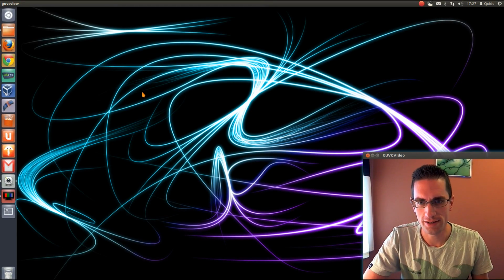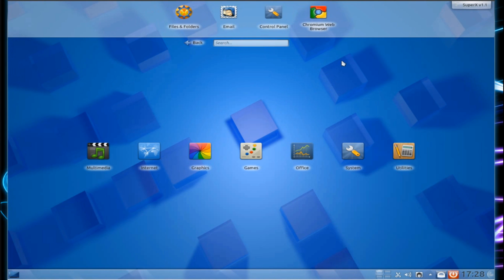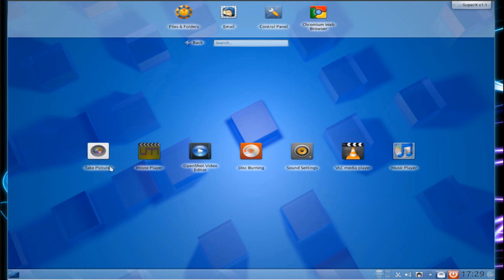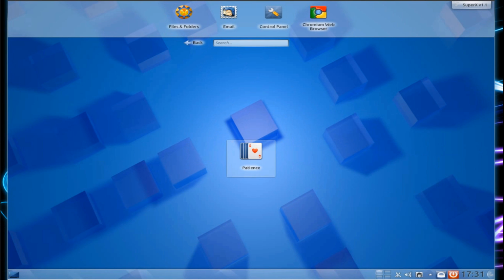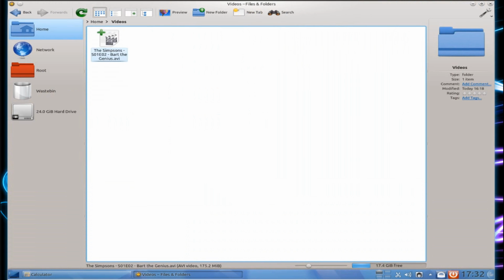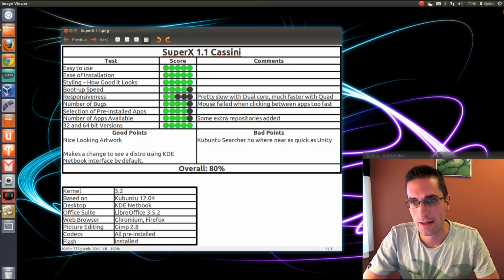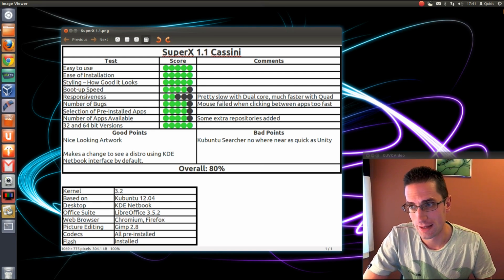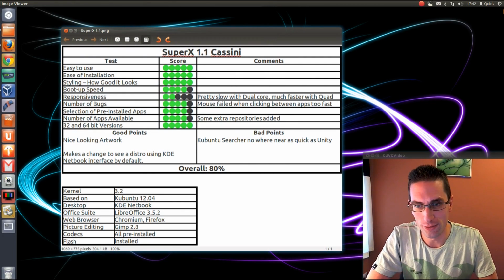SuperX 1.1 Cassini - KDE with Netbook Interface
From India we have Kubuntu 12.04 based distro - SuperX 1.1 Cassini. It comes with KDE Netbook interface as its default desktop environment, and theres also some nice artwork and colourful icons included.
The interface is different from the standard KDE desktop, you don't get a "Start Menu", instead you open applications via icon driven menus, or you can find a program via application searcher (similar to Unity launcher).

The SuperX team have included some Compiz type effects on application opening and closing, as well as Expo and Desktop Cube effects.

0:06 Introduction
1:20 Pre-installed Applications
2:59 Extras
3:36 Conclusion